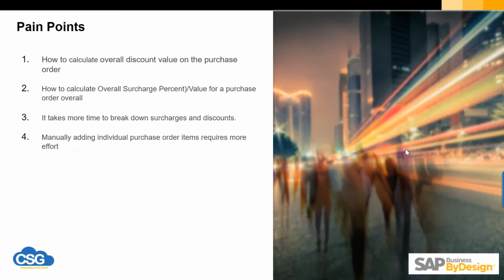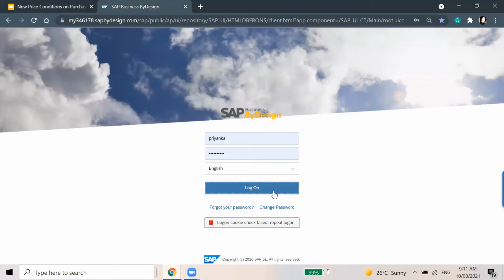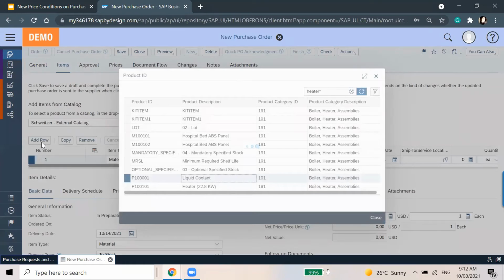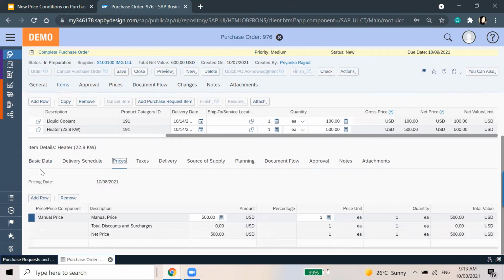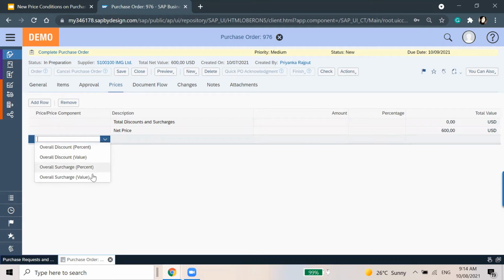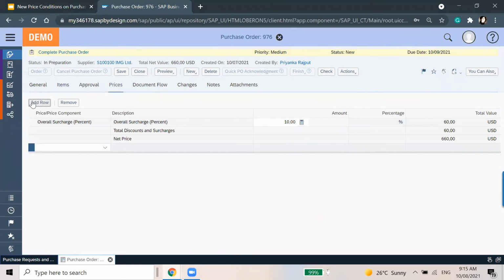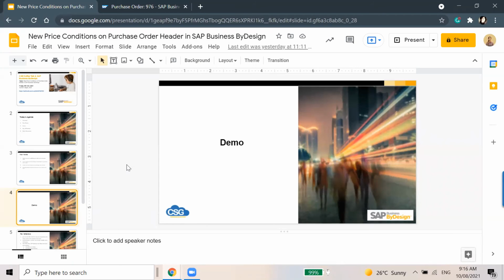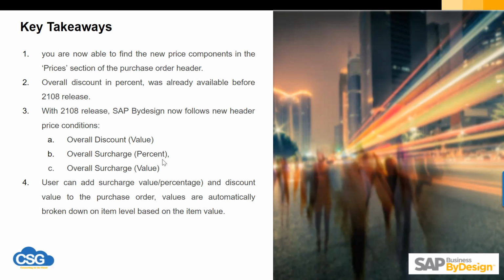New Price Conditions on Purchase Order Header in SAP Business ByDesign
Before release 2108 you had to break down those surcharges and discounts and add them to each individual purchase order item manually. With release 2108 we offer to directly enter those discounts and surcharges on a purchase order header level. The values are then automatically broken down on item level based on the item value.
Besides the overall discount in percent, which was already available before, we now support the following new header price conditions:
- Overall Discount (Value)
- Overall Surcharge (Percent),
- Overall Surcharge (Value).